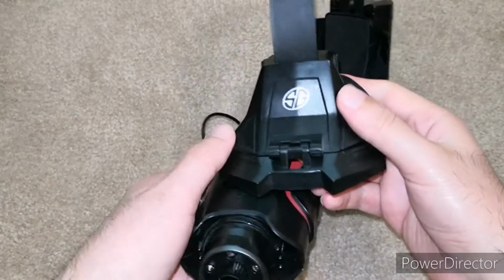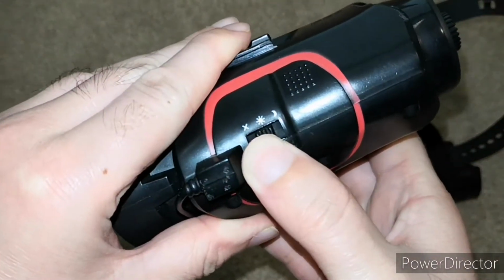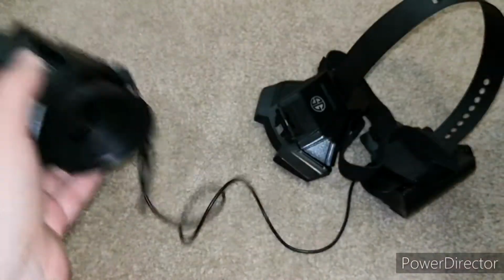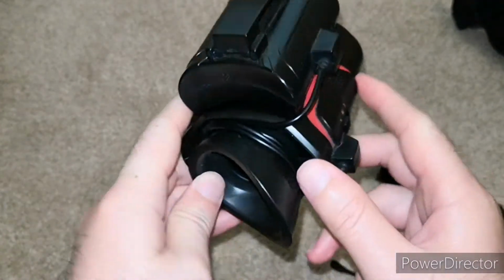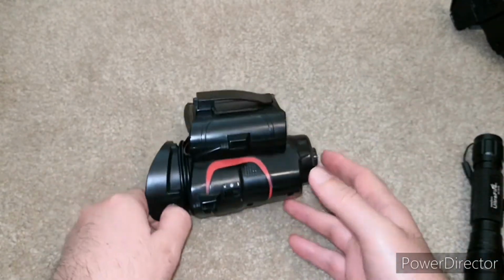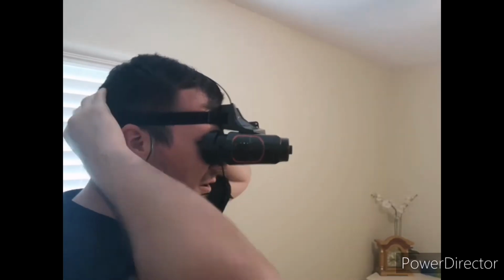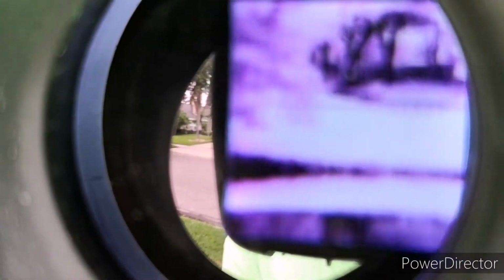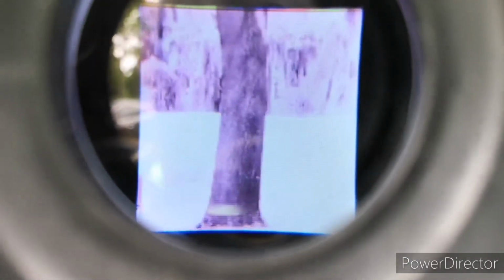Ultimate Night Vision Spy Gear review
Here's my review of the Spy Gear ultimate night vision toy. It's real night vision no gimmick just has very short range. I bought this originally for Airsoft in mine but I have also occasionally played with it otherwise.
Here's the Airsoft gun in video

Here's the IR Illuminator for extra range